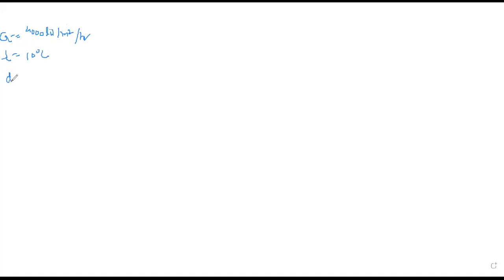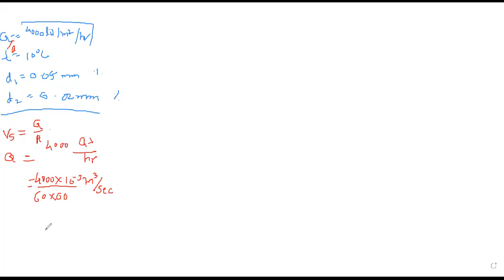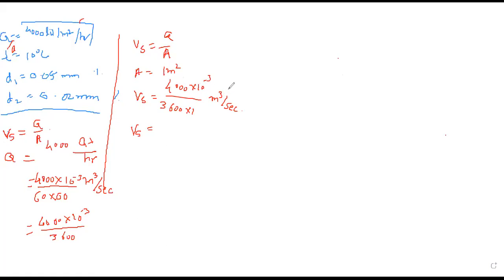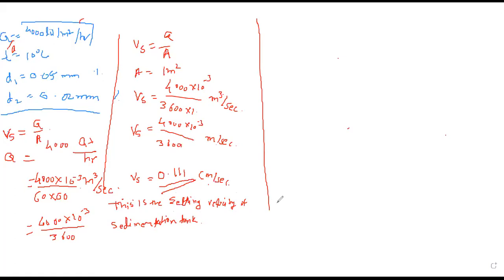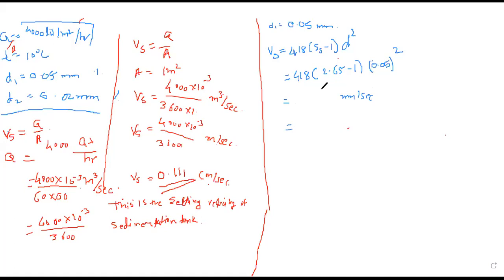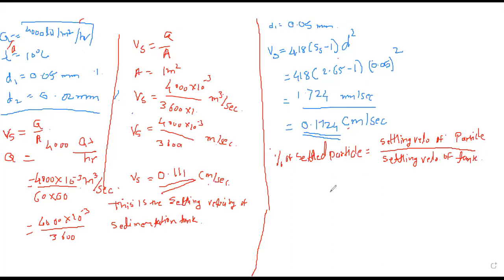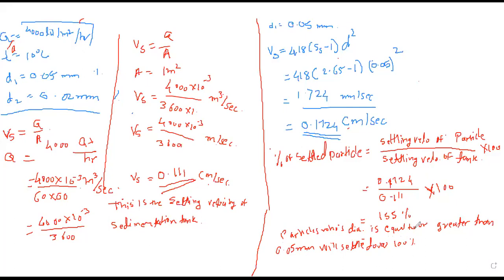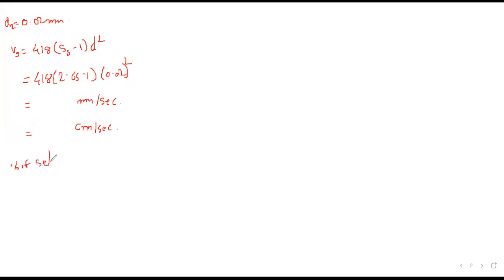Design Problem on Sedimentation Tank